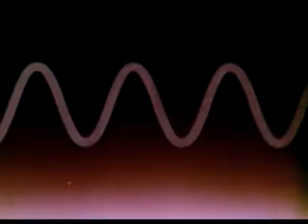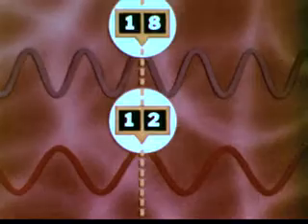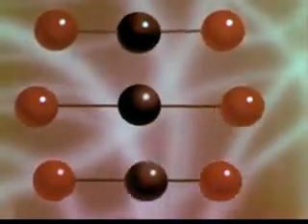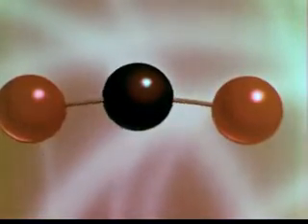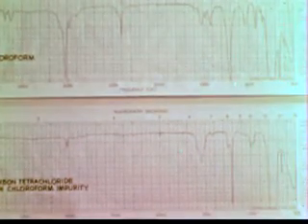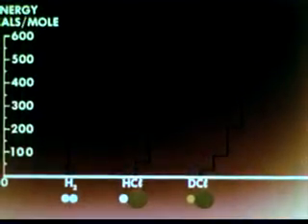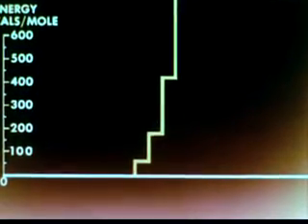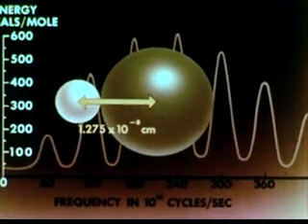Molecular Spectroscopy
The laboratory experiments, molecular models, and animation are used to show details of the infrared light absorption process and its relation to molecular properties , and also stresses the concept of natural vibrational frequencies in molecules. Further, it demonstrates the use of the infrared spectrum in identifying molecules and determining their molecular structure.